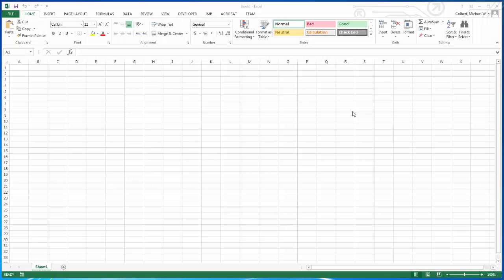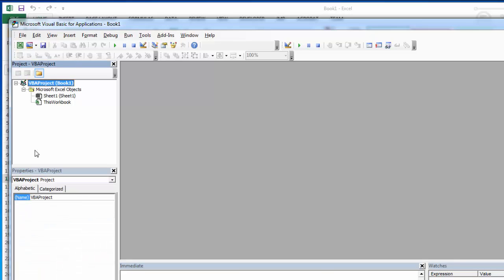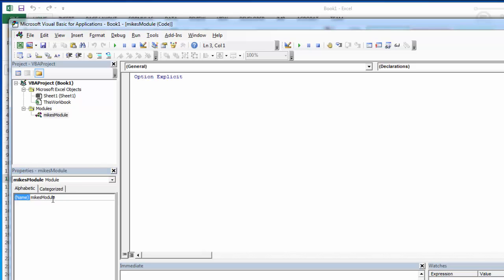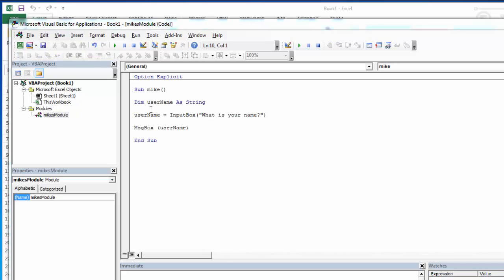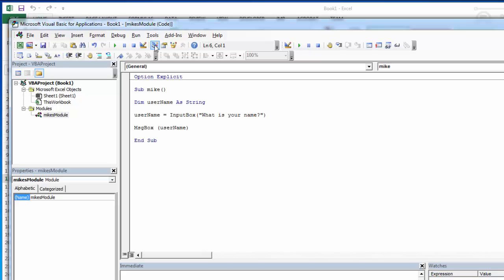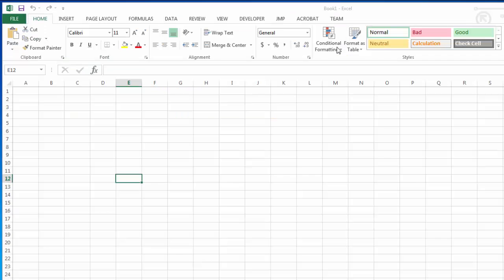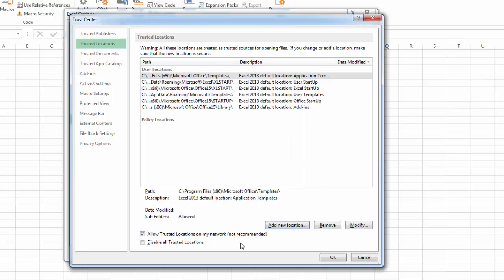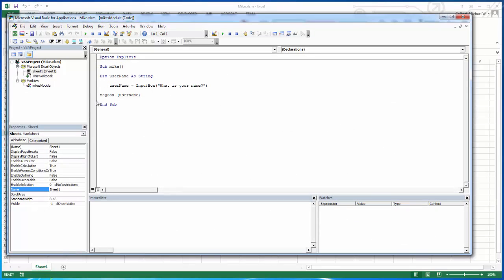VBA for Excel 2013 VBA Editor Environment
A look at the VBA development environment including application, workbook, worksheet and ranges. Within the VBA editor I review the editor environment an common tasks as well as demonstrate adding a module and subroutine. Finally I demonstrate how to enable trusted locations, the developer ribbon and save your workbook as a macro-enabled workbook (.xlsm).